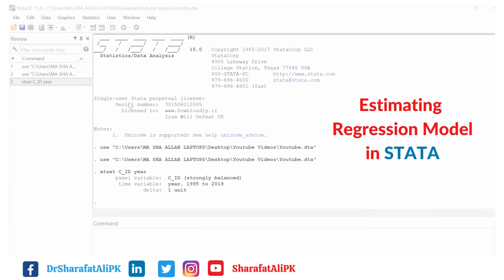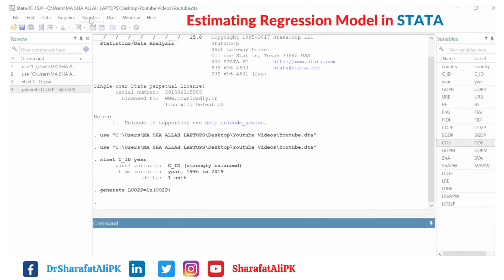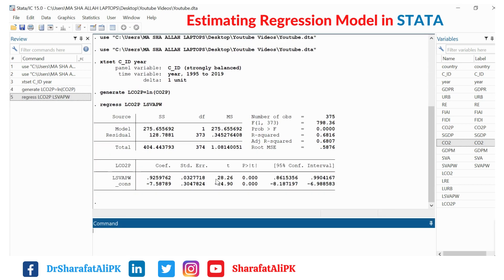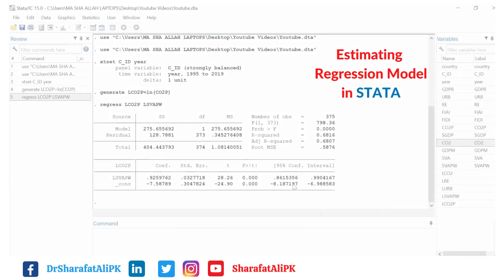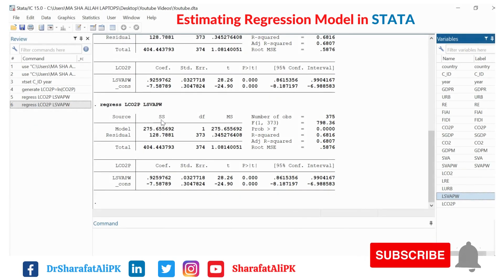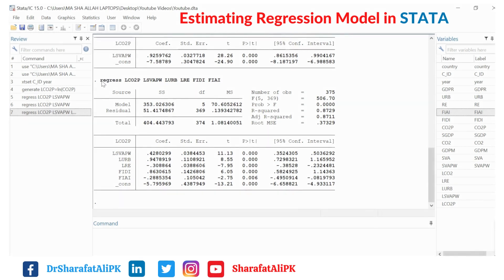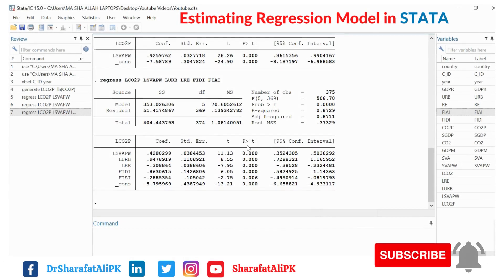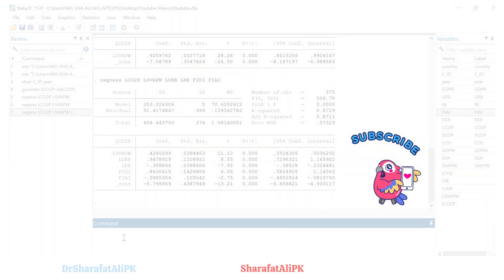SATA5: Regression Analysis in STATA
This video shows how to estimate the simple and multiple regression models using STATA.